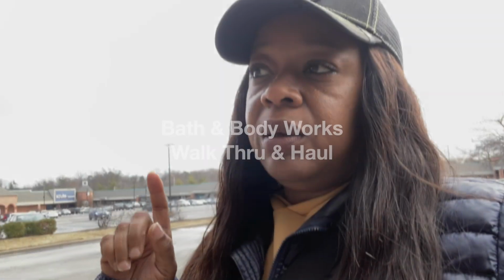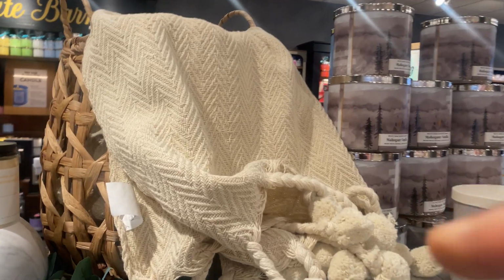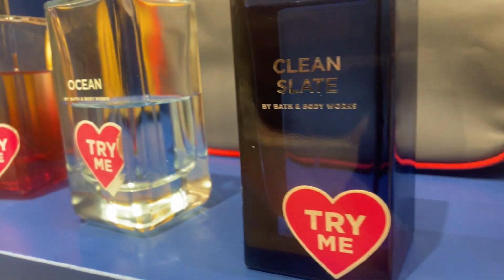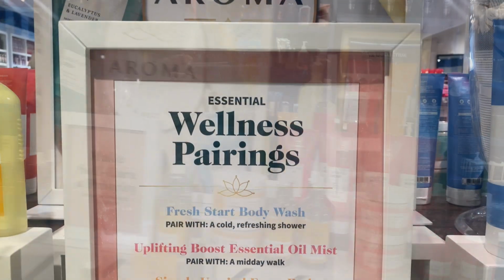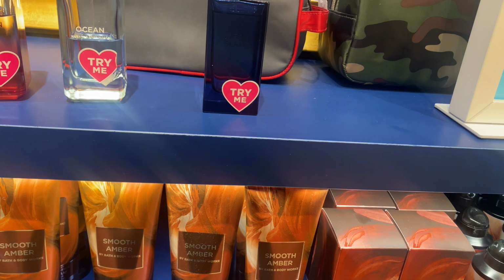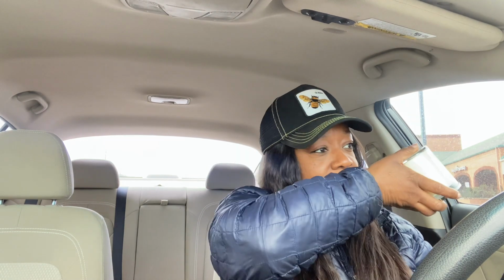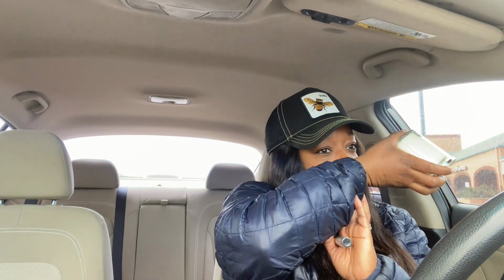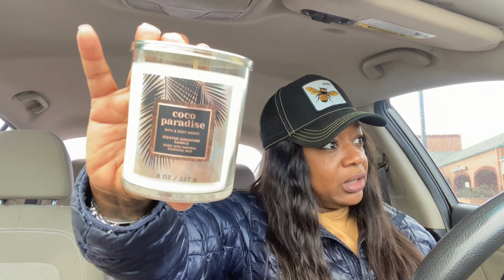Bath & Body Works | 🥥 COCO PARADISE PREVIEW